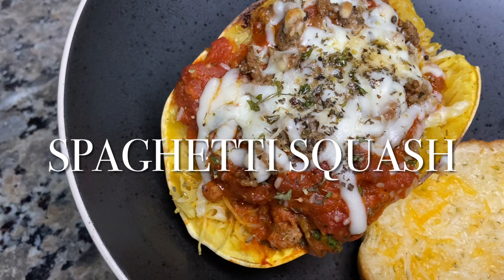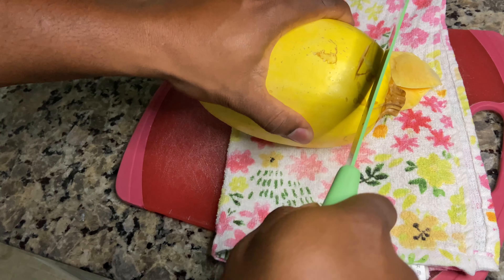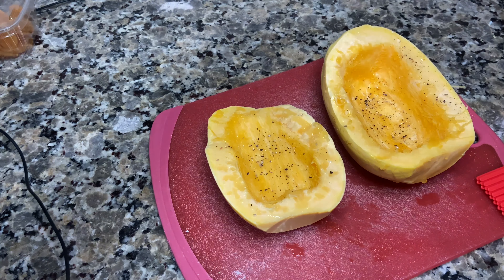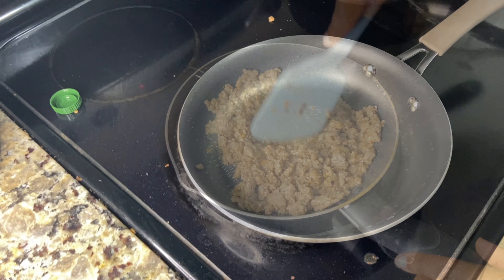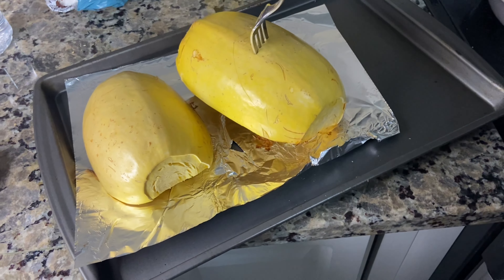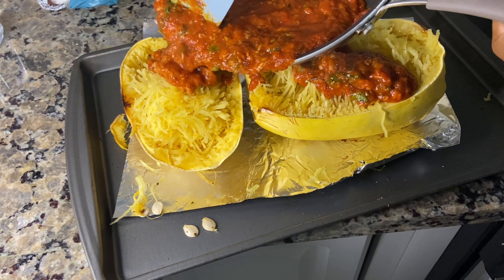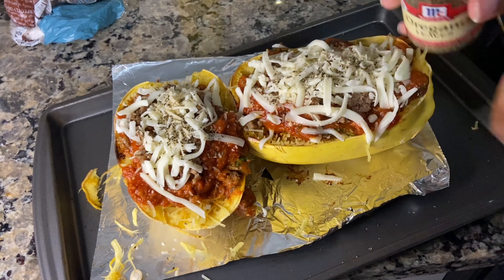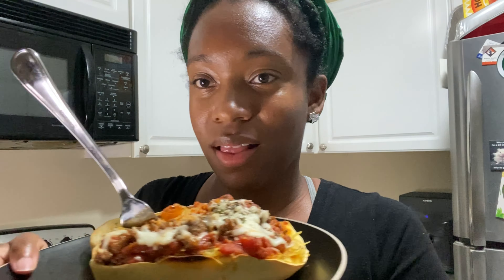Healthy & Delicious: Spaghetti Squash Recipe Revealed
Hello everyone 💕 In today's video, I'll walk you through the delicious world of plant-based cuisine with our Plant-Based Spaghetti Squash Recipe. Learn how to cook and prepare spaghetti squash to perfection, craft a mouthwatering homemade sauce with plant-based meat, and create a wholesome, guilt-free meal. Whether you're a vegan, flexitarian, or just looking to explore healthier meal options, this recipe has something for everyone. Let's get cooking and savor the flavors of this nutritious and satisfying dish!